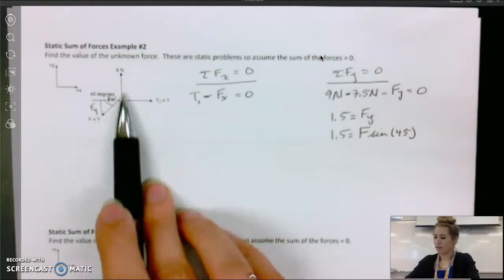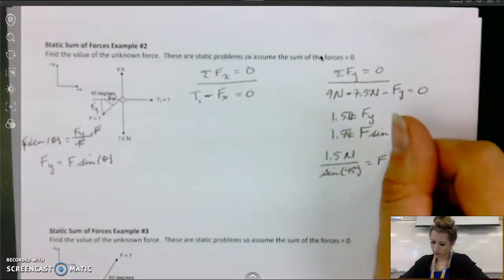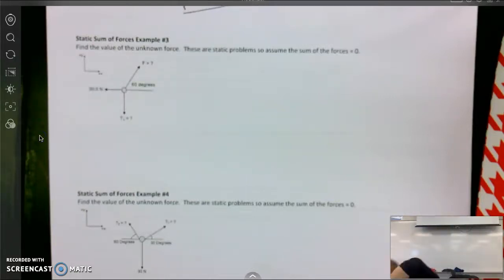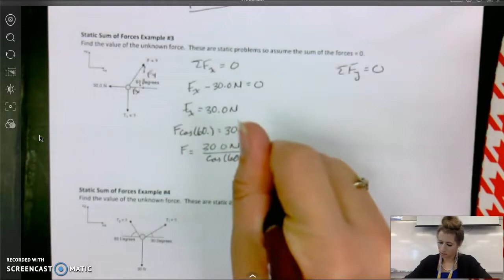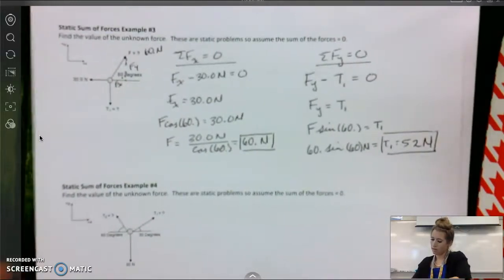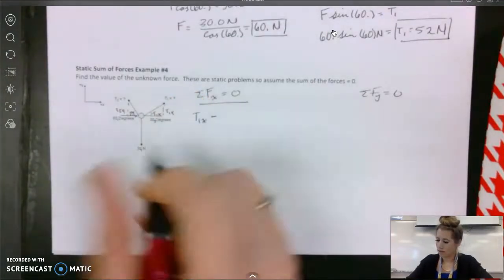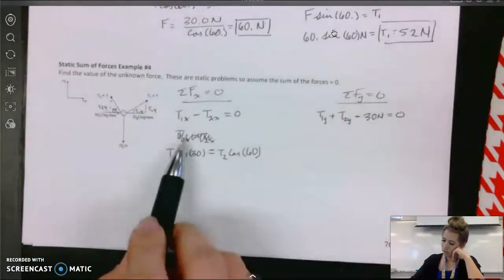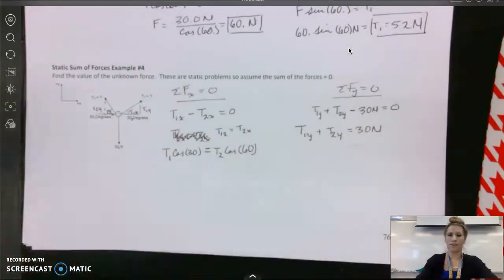Physics Unit 3 Part 2: LT 3: Part 4